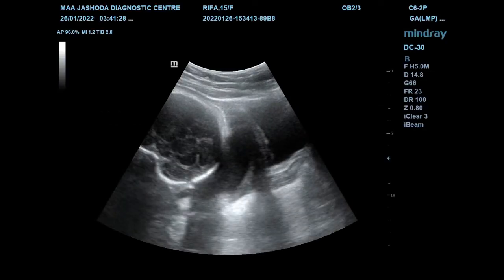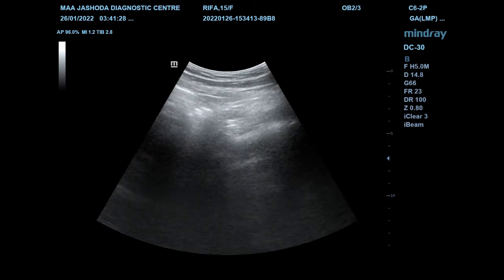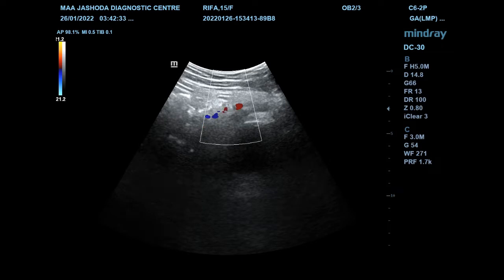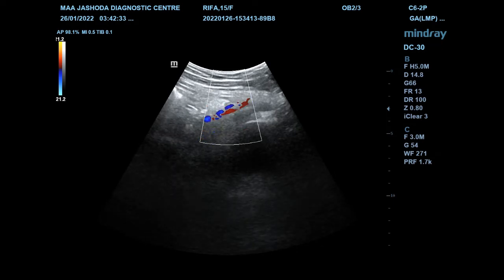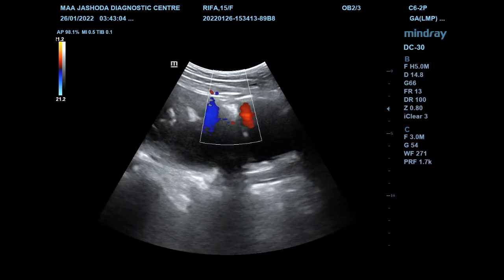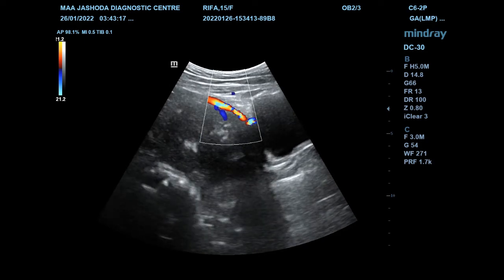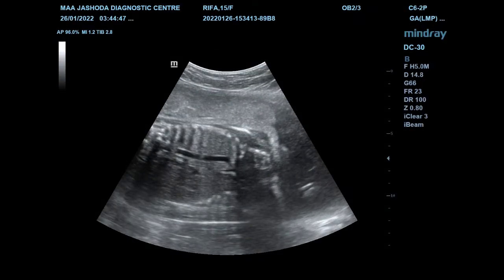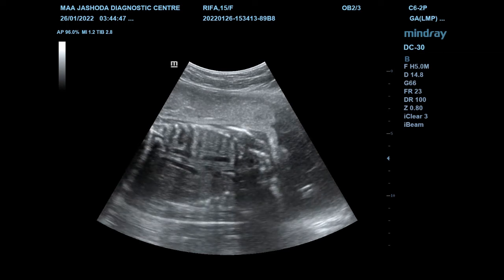USG DOPPLER IN LATE PREGNANCY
doppler study of uterine artery and ductus venosus in late pregnancy.